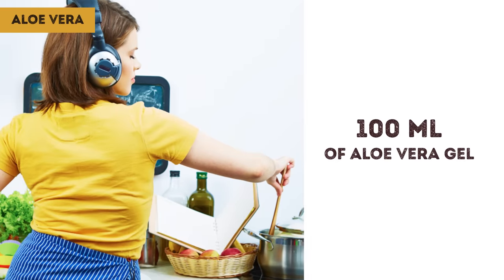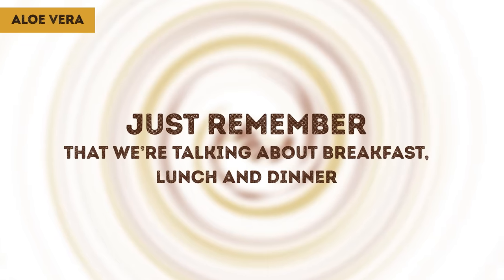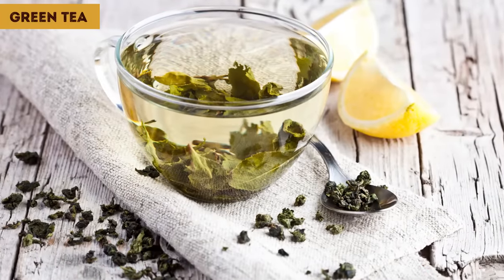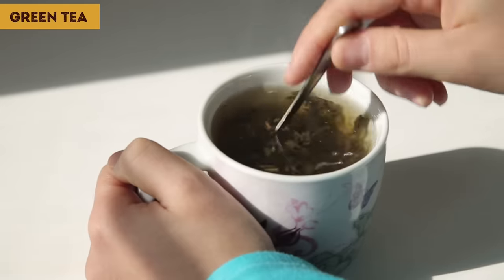5 Ways to Improve Your Eyesight Without Glasses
How to improve your vision at home? How to say goodbye to your glasses without expensive surgery? Here’s a list of 5 effective home remedies that will help you improve your vision naturally and boost your eyes. These remedies you most likely have at home have proven their effectiveness over centuries.

TIMESTAMPS
Aloe vera 0:56
Ginkgo biloba 4:18
Green tea 5:29
Bilberry 6:41
Almonds 7:21

SUMMARY
-Aloe vera is a great source of important vitamins and antioxidants that help with white blood cell production and tissue recovery. Aloe vera is effective enough even when used alone, but we’ll spice it up with following ingredients: 1 lb of ground walnuts, 300 ml of pure honey and freshly squeezed juice from 4 lemons.
-Ginkgo biloba can help relieve anxiety and boost your memory and thinking process, which is especially good for people with dementia and Alzheimer’s. As for our vision, it’s great at increasing blood flow to the eyes.
-Green tea is rich in antioxidants called flavonoids, which fight off free radicals that can cause a number of eye diseases, like glaucoma, macular degeneration and cataracts.
-Bilberries improve nighttime vision, and help regenerate important parts of the retina, which can be damaged because of high blood pressure and diabetes.
-Raw almonds are a natural source of omega-3 fatty acid, vitamin E and antioxidants, all of which are great at improving vision. What you have to do is soak 5 to 10 nuts overnight. When you wake up in the morning, peel and grind them.

Have you ever seen a talking slime? Here he is – Slick Slime Sam